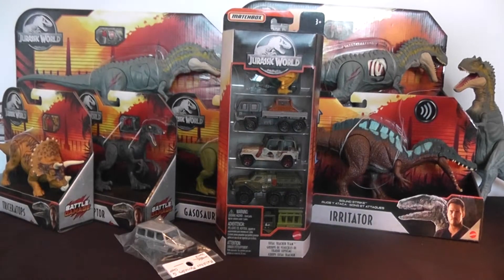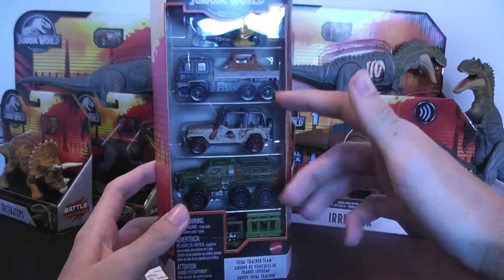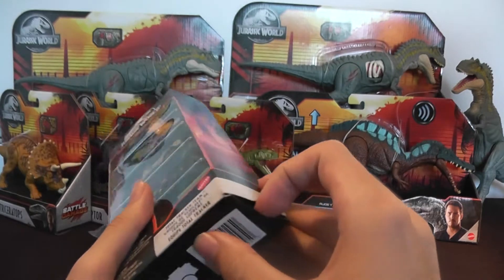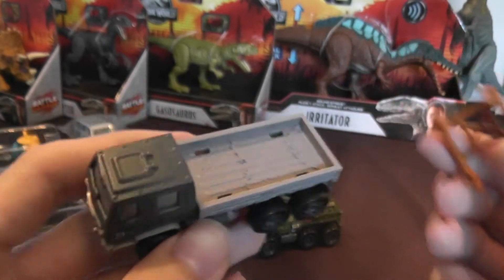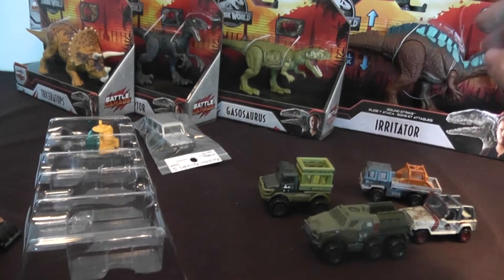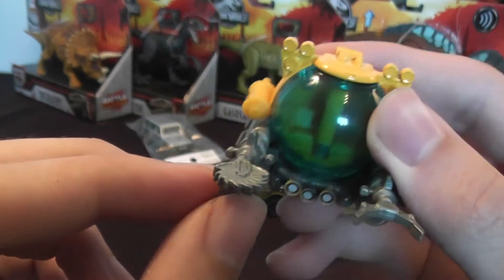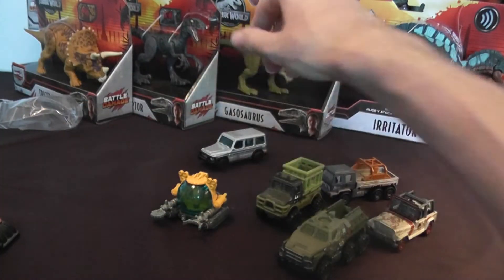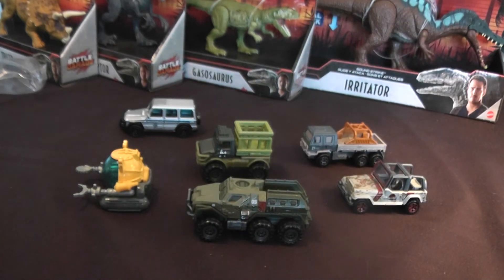New Jurassic World MatchBox 5 Pack Review Total Tracker Team Toy Car Unboxing Mattel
This amazing mini vehicle pack really grew on me so I had to pick it up! 5$ Canadian is not bad at all!
*Key Words*

dinorivals
Pteranodon destructasaurs
destruct-a-saur
dinosaurs
microceratus
Jurassic world evolution
mattel 2020
tarbosaurus
dimetrodon
cryolophosaurus
Jurassic park 3
jurassic park ///
Tyrannosaurus rex vs spinosaurus
jp 3
jurassic park three fight scene
velociraptor
pteranodon
toy fair
dinosaur movie
baryonyx
suchomimus
triceratops
theropod
dinosaur battle
dinosaur fight
John hammond
billy Brennan
kenner
hasbro spinosaurus
Terra by battat dinosaur toys
papo dinosaurs
collecta
dinosaur model review
albertosurus
acrocanthosaurs
gorgosaurus
pnso
pnso dinosaur
trex toy
2020 schleich dinosaurs
sarcosuchus toy
spinosaurus toy
prehistoric park
chased by dinosaurs
toy unboxing
dinosaur toy box
dinosaur collection
jurassic park collection
primal attack
parasaurolophus toy
kenner trex
bull rex
thrasher trex
kenner dilophosaurus
1993 toys
classic toys
kenner toys
kenner dimetrodon
kenner